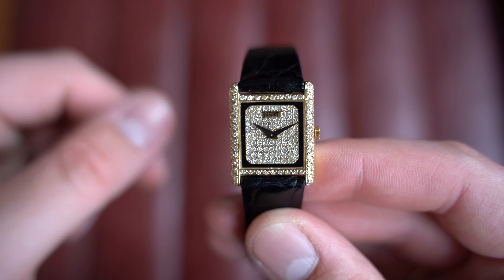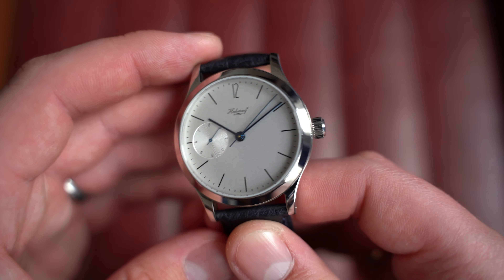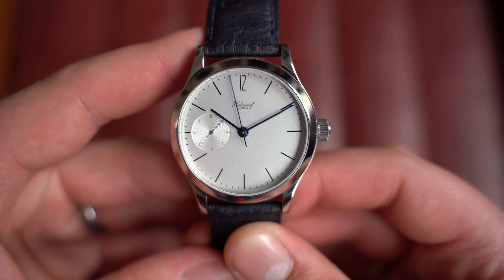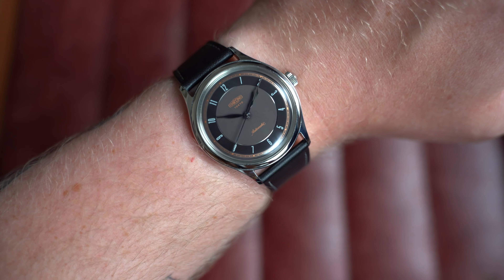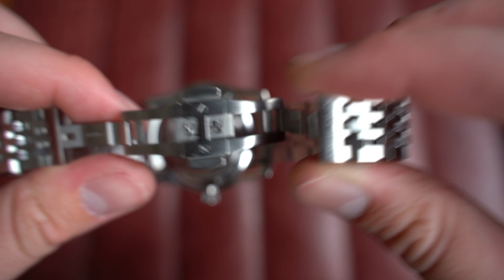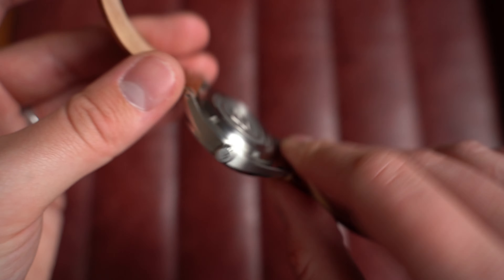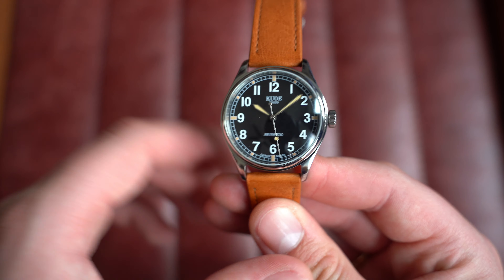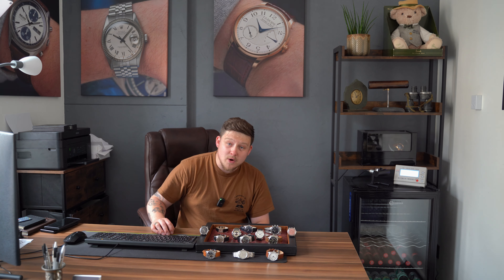This Weeks Watches - GS SBGK005G No.1, Diamond Piaget, Habring2, Chrono Tokyo, Omega & More [EP164]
2021 York & Front The Burrard Series 001 Limited Edition 38mm [28:12]